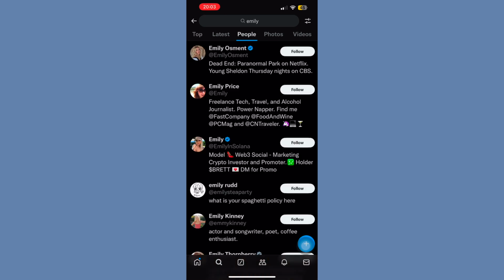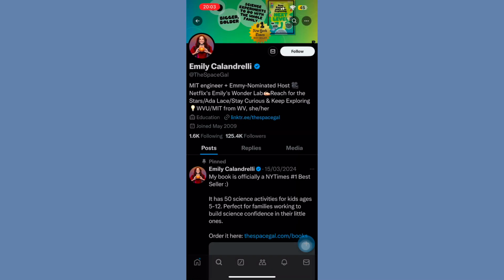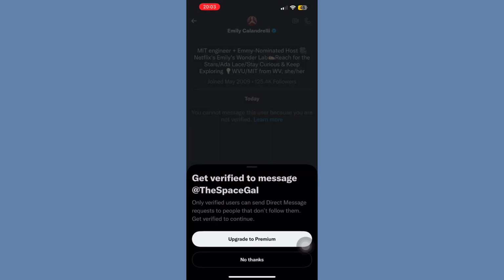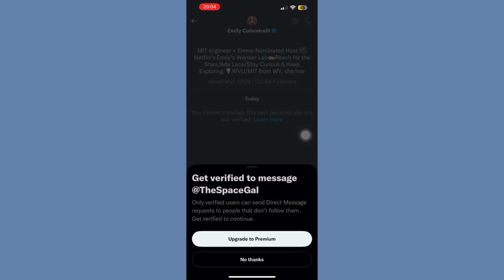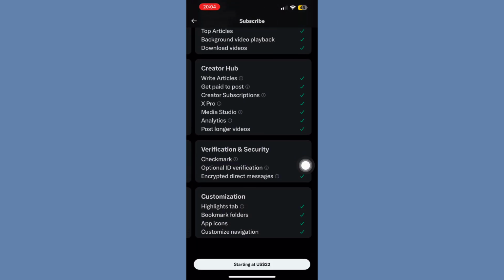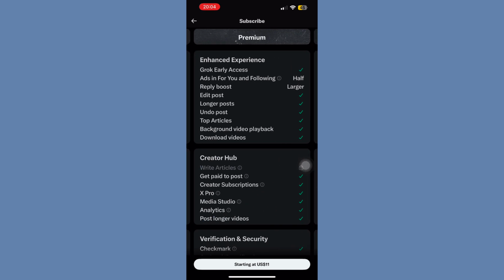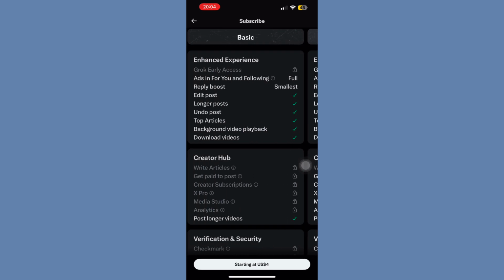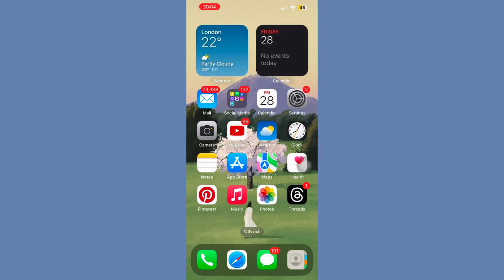How to message someone on twitter without them following you